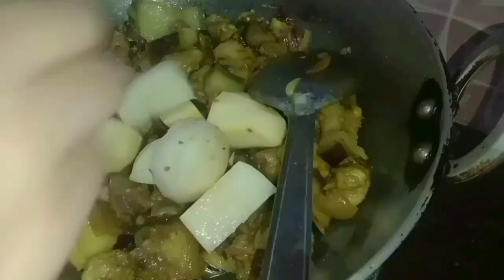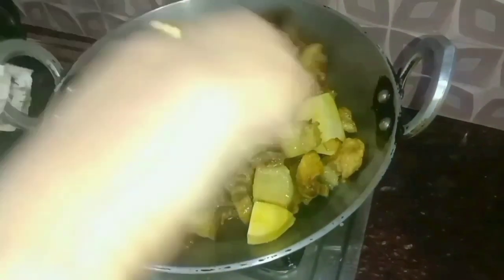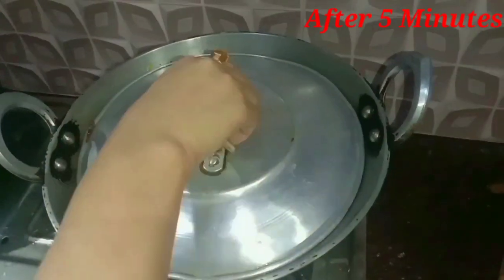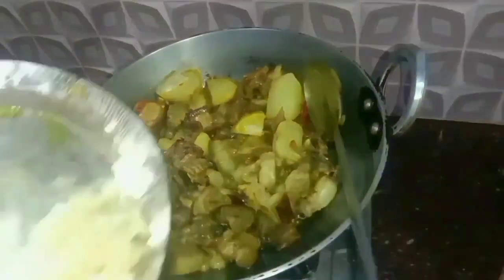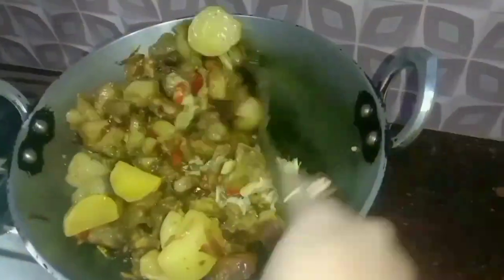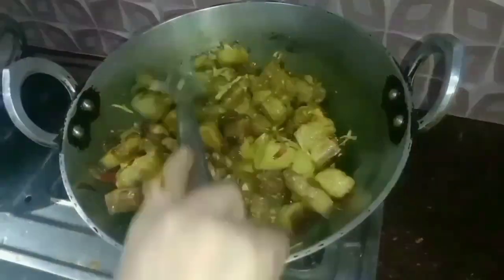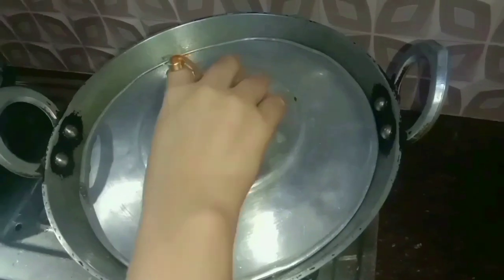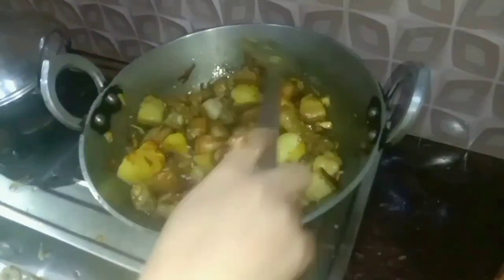Pork with Bamboo Shoot | simple Homemade Recipe | Jun Doley | Vlog-03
Pork with Bamboo Shoot | simpleHomemade Recipe | Jun Doley | Vlog-03